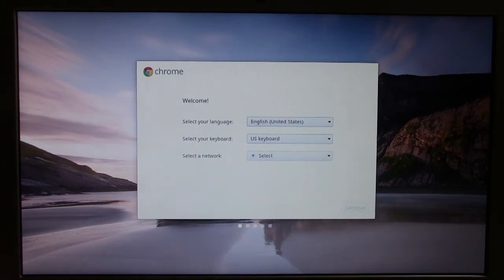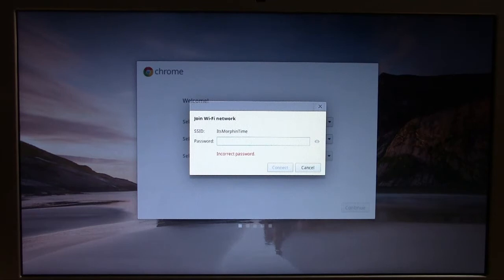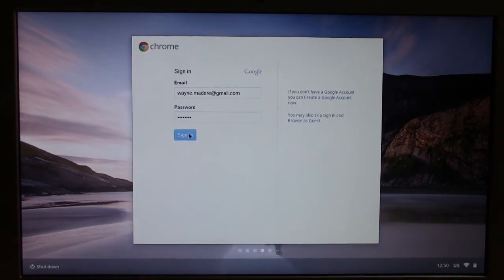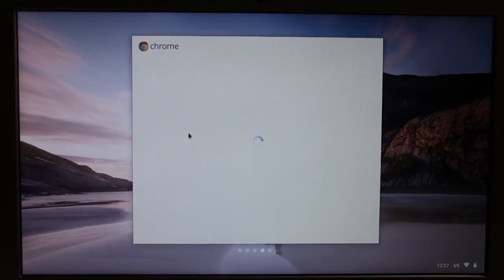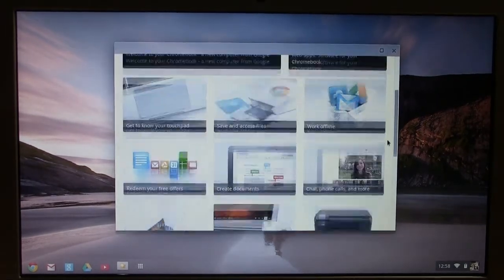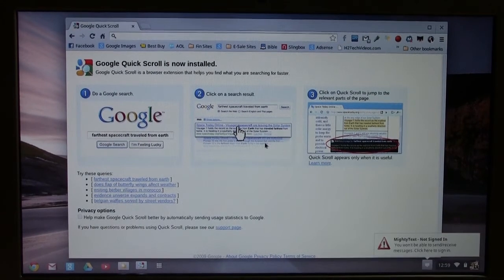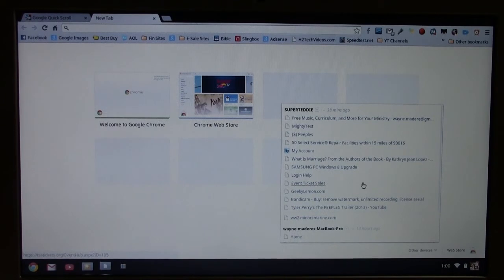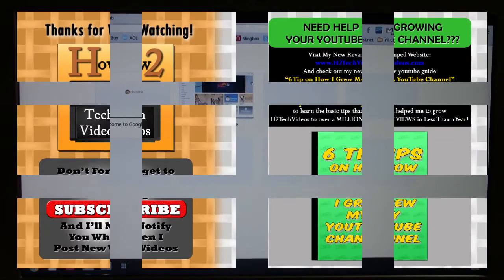Samsung Chromebook ($249) - How to Set It Up​​​ | H2TechVideos​​​